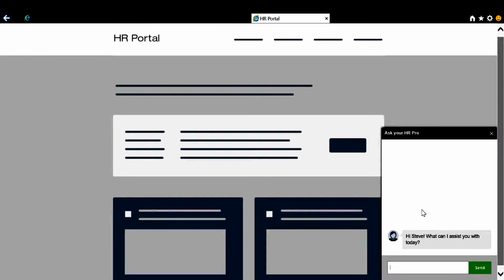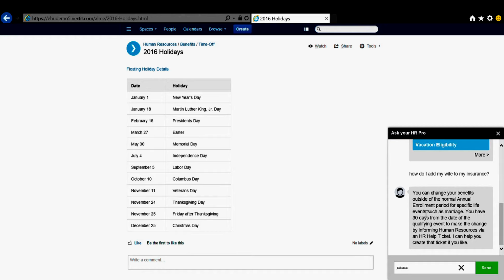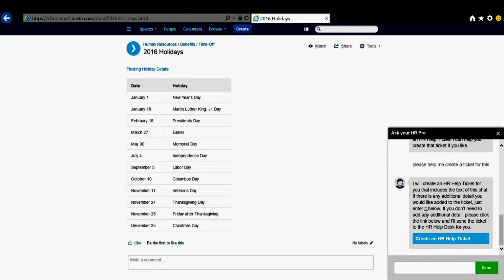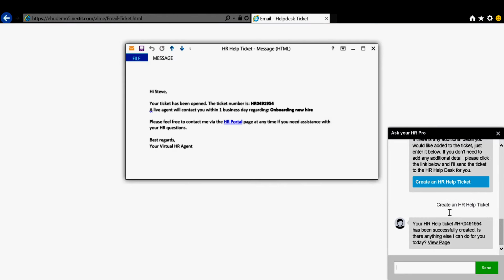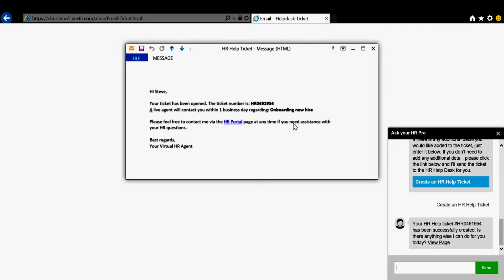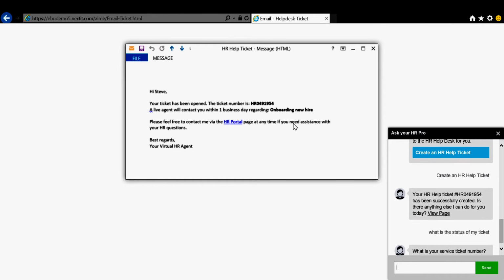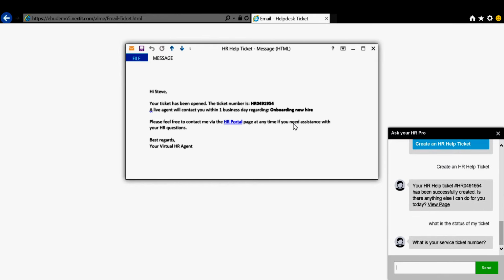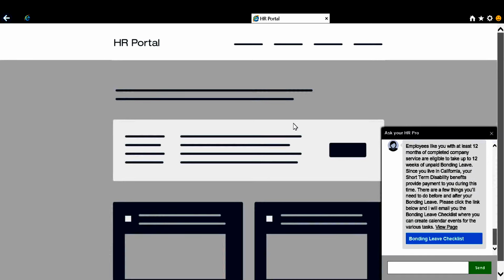KTSL Conversational Service Management: HR Portal Use Case demonstration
This video shows next IT being used in a HR environment. We see the user asking a series of questions and receiving pertinent answers.